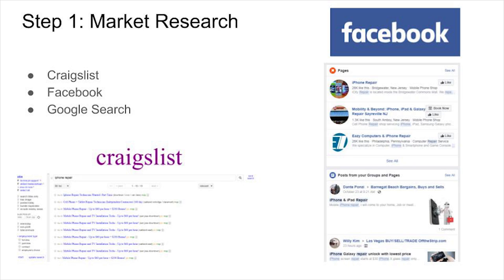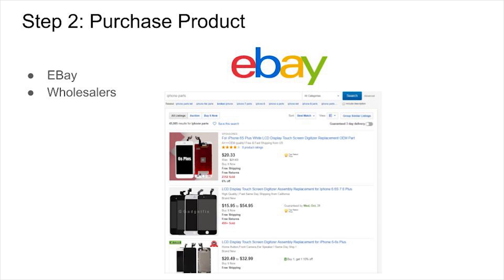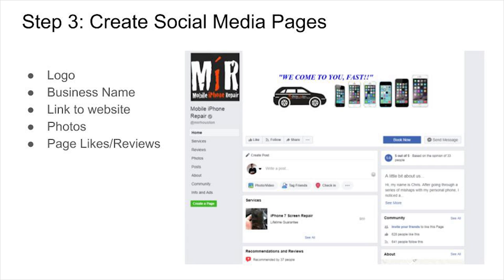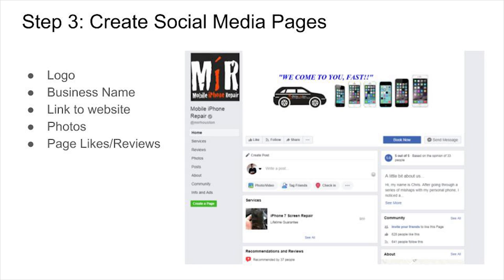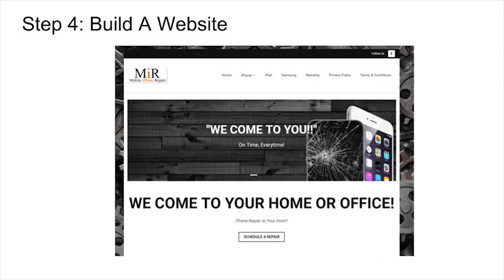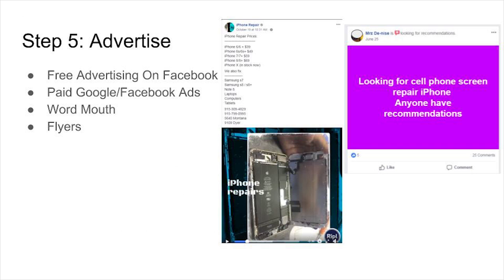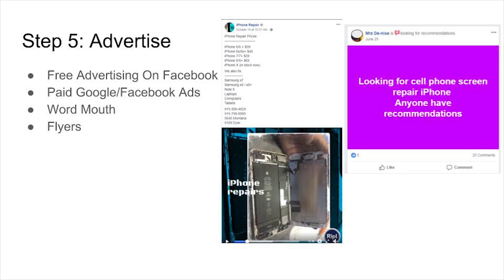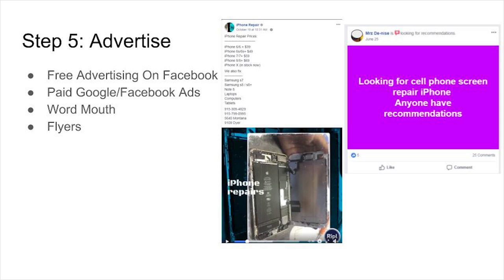How To Start A Mobile iPhone Repair Business Latest Informational video 2019